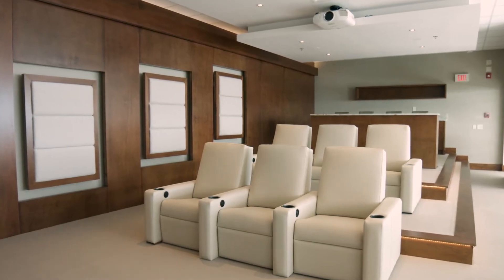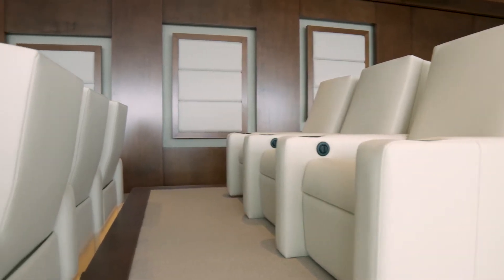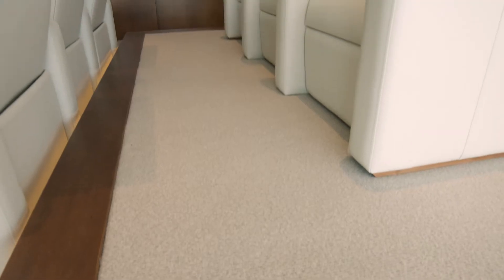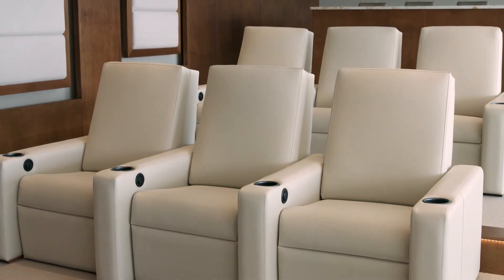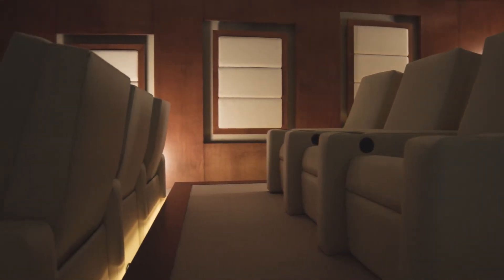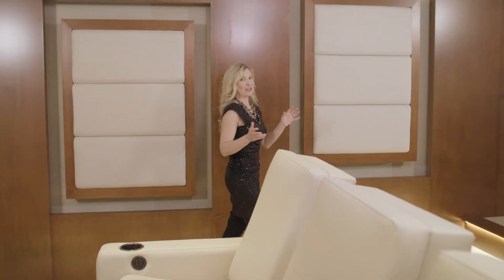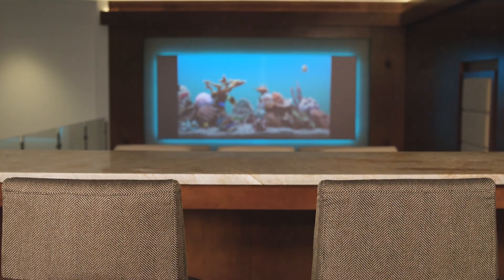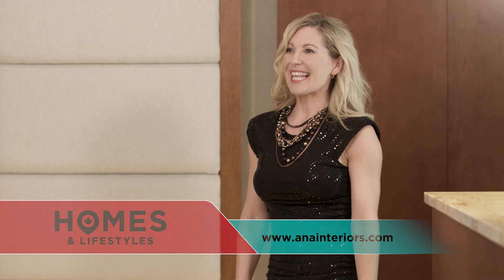Homes & Lifestyles Canada - ANAdote - Games Room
Episode 2 - Ana's got some great tips for creating a games room in your home.